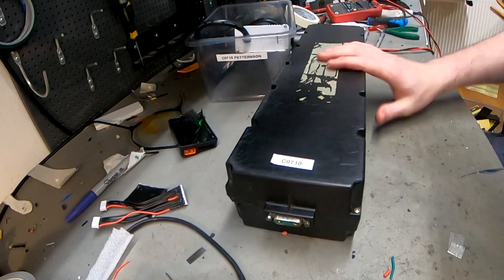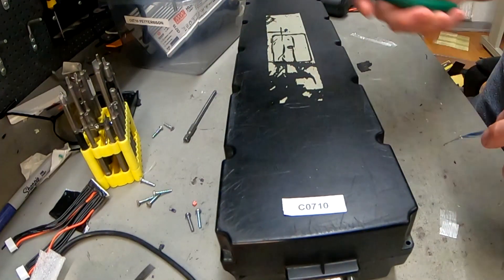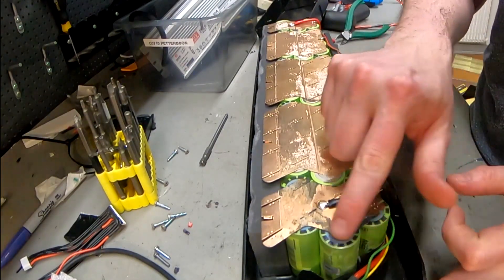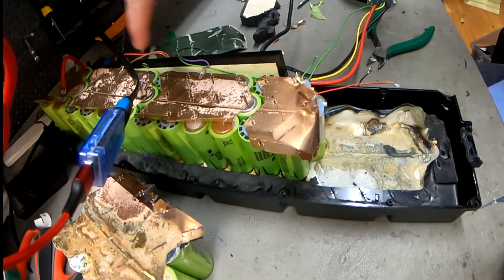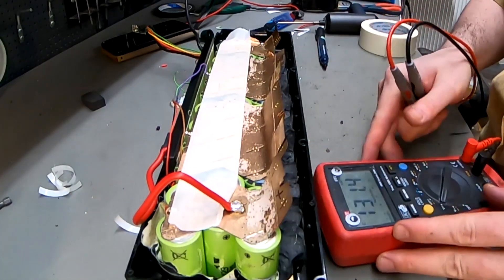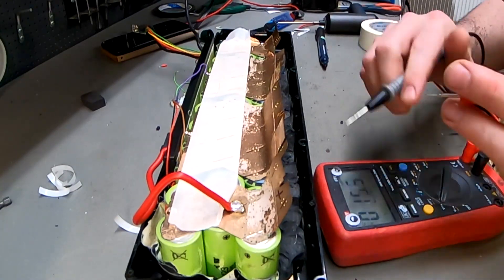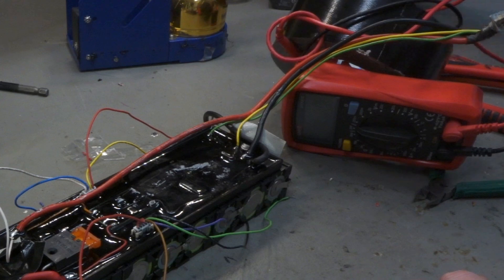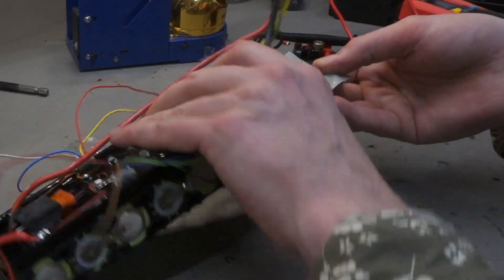We try to repair a Big Mow Belrobotics/BMZ Robotic Mower 24V batterypack